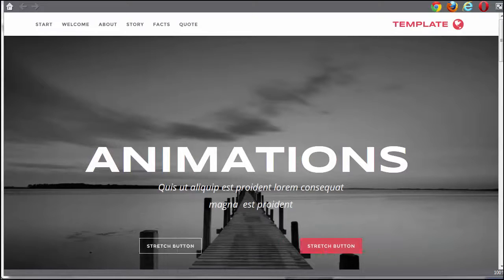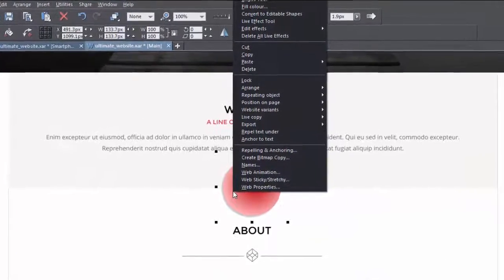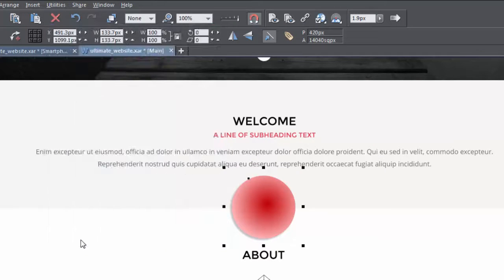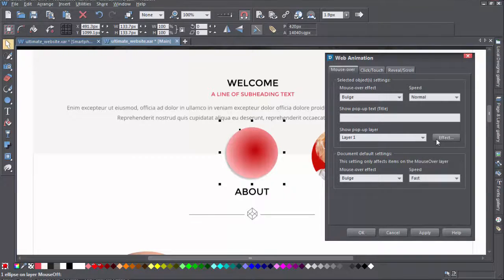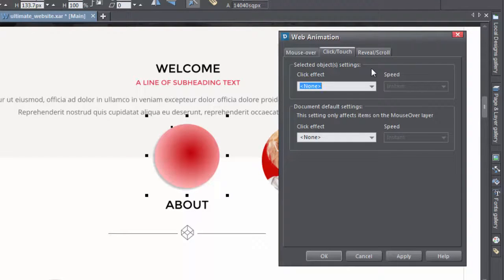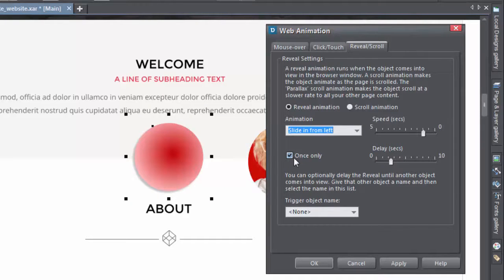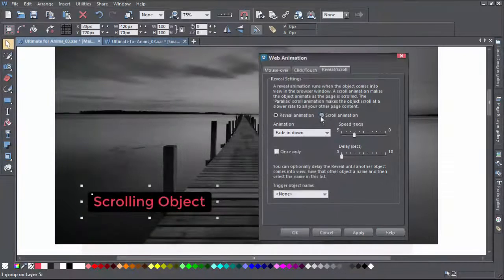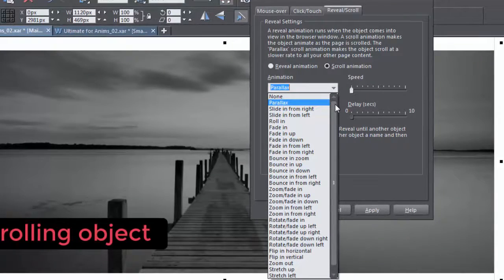Web Animations With Xara Web Designer and Designer Pro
Xara Web Designer Premium includes powerful and easy to use animation capabilities. Discover how to set up objects to animate on mouseover, on reveal or on click (or tap on a touch device). Also learn how to use some eye catching new animation types for mouseover and click such as wobble and bounce.